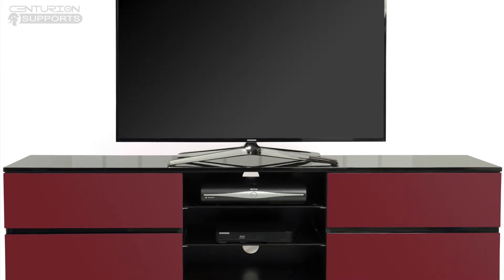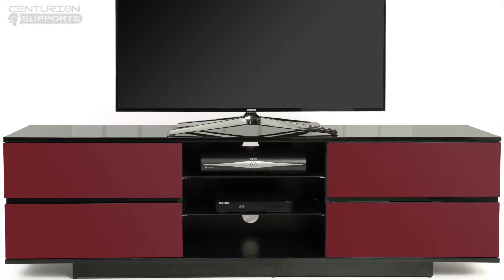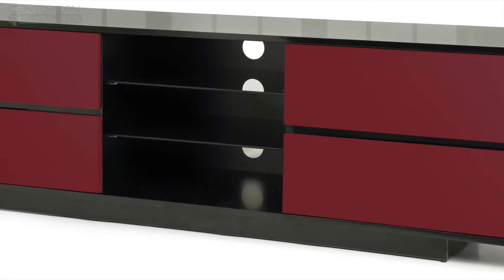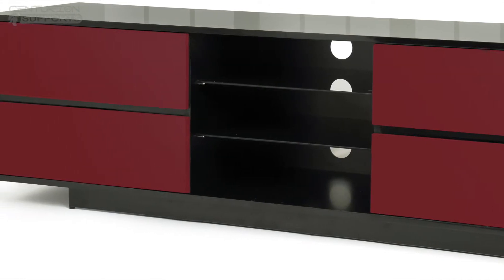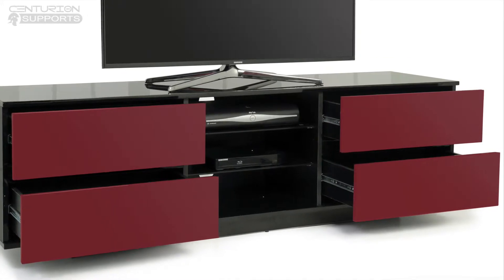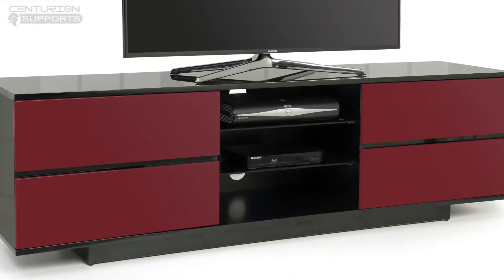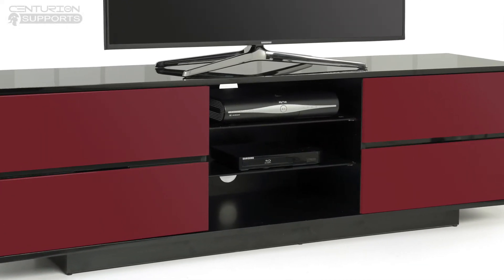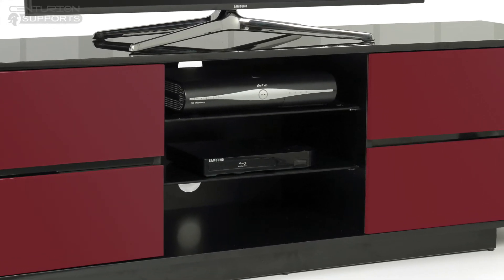Avitus by Centurion Supports (Black with Midnight Red Drawers)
- Recommended for LED, LCD and OLED Screens up to 65"
- Floating Effect - Gloss Finish
- 4-Media Drawers and 3-Shelf 5mm Polished Safety Glass
- Cable Management - Max TV Weight 60kg - Easy self assembly
- Dimensions: 1580 x 395 x 475mm (W x D x H)